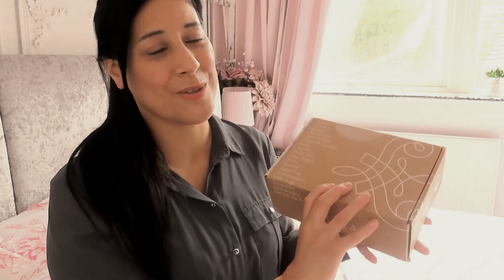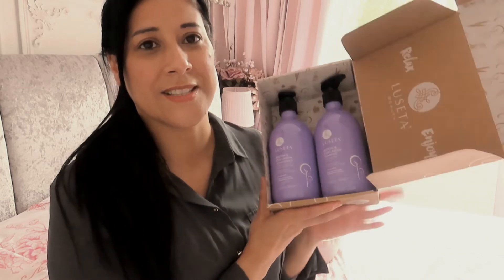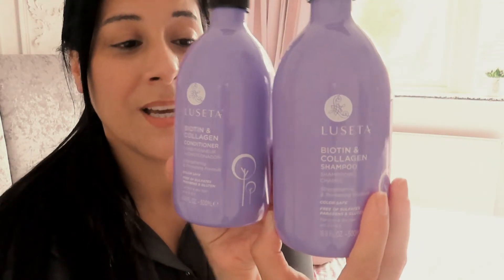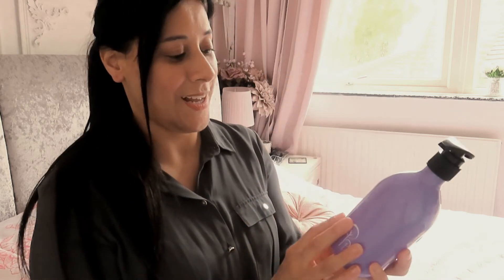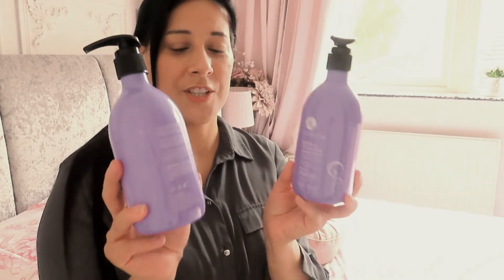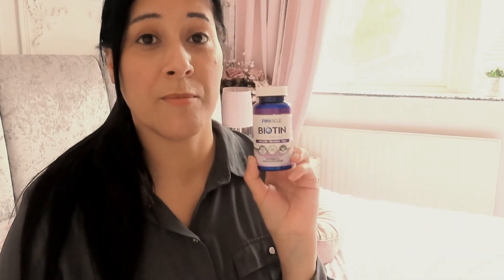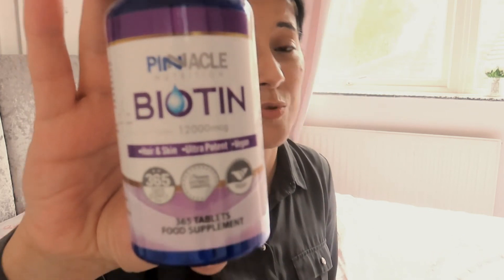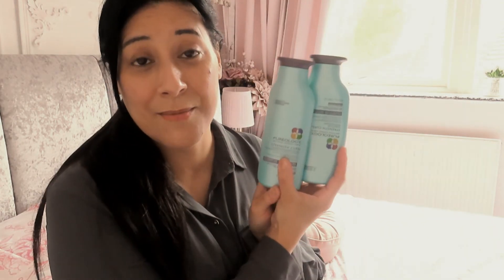BIOTIN Salon Quality Set for Hair Growth, Anti-Hair Loss shampoo volume Thickening with Collagen.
HI Everyone I hope you are all doing well. Another Fabulous idea hair product.    I hope you all enjoy this video.

Luseta Biotin Shampoo and Conditioner

Purelology Shampoo and Conditioner